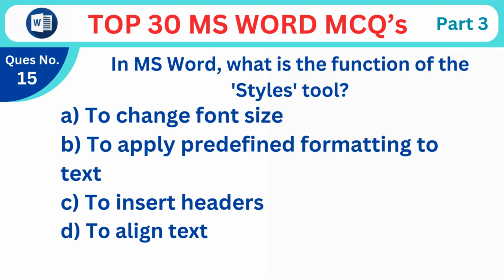Top 30 MS Word MCQs for Competitive Exams | Part-3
"Get ready to master MS Word with these top 30 multiple-choice questions (MCQs)! Perfect for competitive exams, certification tests, and improving your Word skills. Whether you're preparing for banking exams, government jobs, or simply enhancing your tech knowledge, this video covers important Microsoft Word topics you need to know."
Don’t forget to:
💬 Comment any acronyms we missed